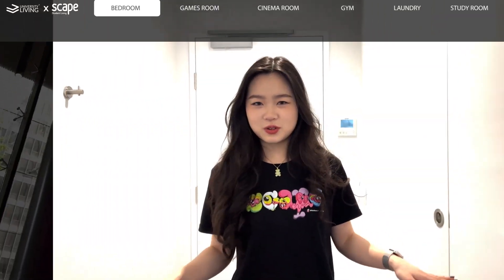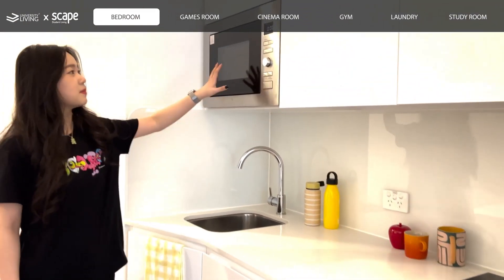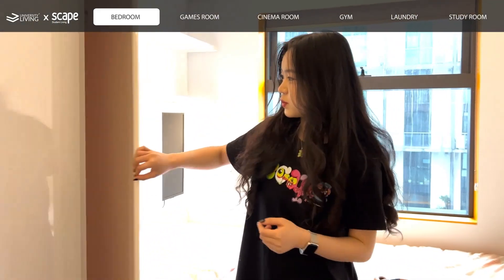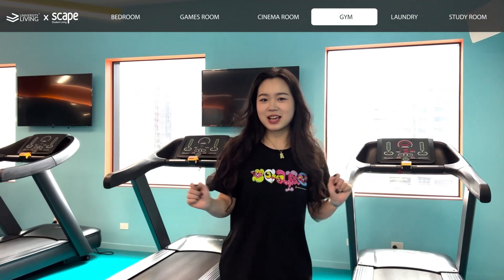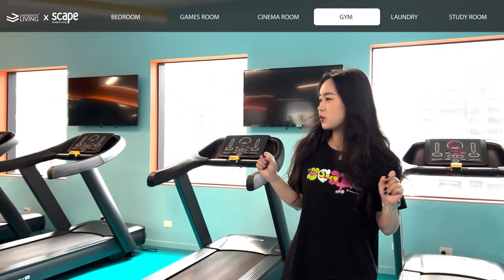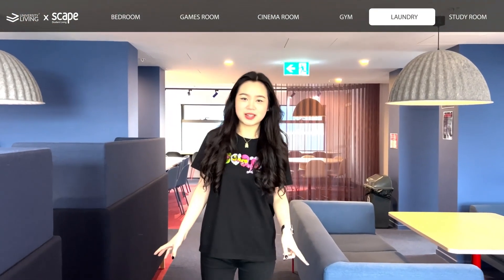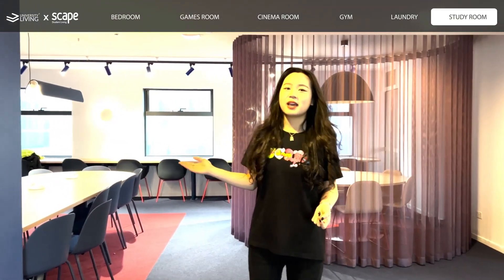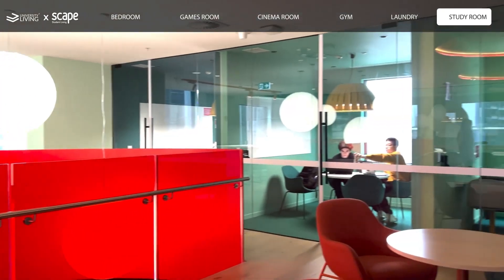Virtual Property Tour | Scape Franklin I Melbourne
Located in the middle of a lively area of Melbourne, this place has excellent apartments with amenities like sky gym, creative workspaces, retreat areas, private lounges and much more. Experience luxurious living with amazing views of the Melbourne cityscape.

The RMIT University & the Melbourne Institute of Technology is just round the corner along with transit spots, shopping centers and eateries.

Sounds interesting? Checkout this property now